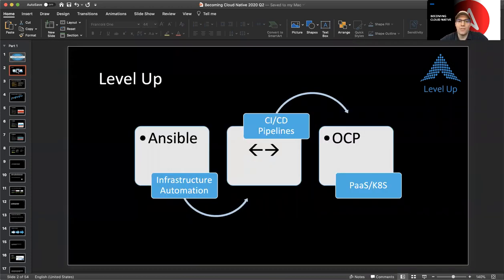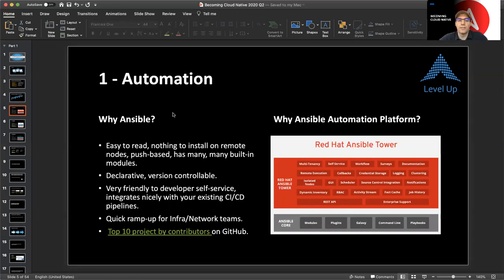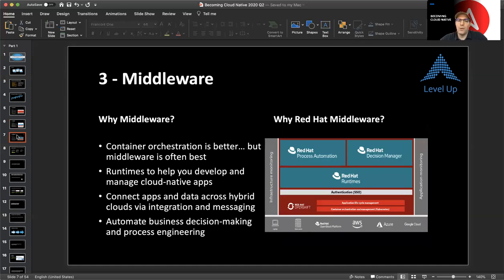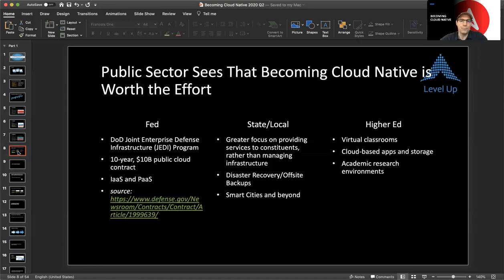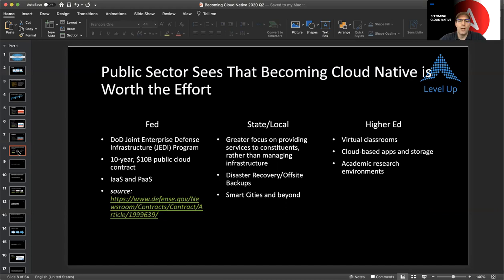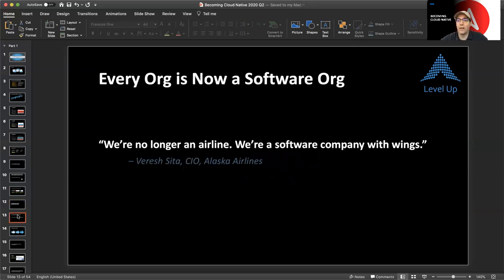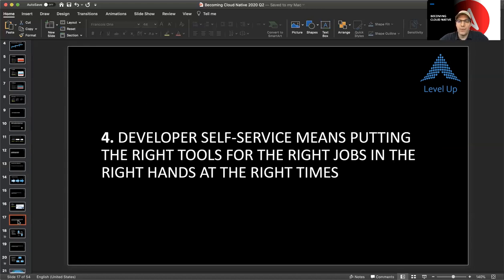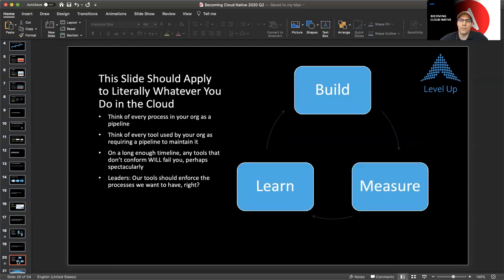Becoming Cloud Native w/ Red Hat [Public Sector] (Pro Tips 1-5)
Part 1 of 3 on "Becoming Cloud Native: What to do when your public sector organization WASN'T born in the cloud".

In the first of a 3-video overview which is specifically focused on addressing the unique cloud and automation goals and challenges of state/local agencies as well as higher education, Red Hat Inc. systems integrator partner Level Up Technology covers Pro Tips 1-5, all learned by Chief Architect Daniel Goosen over about a decade's experience in enterprise DevOps and Cloud environments.

PRO TIPS (1-5):
1.) Why change? Why now?
2.) Becoming cloud native means becoming DevOps
3.) Automating everything you can means everything
4.) Developer self-service means putting the right tools for the right jobs in the right hands at the right times
5.) Continuous delivery means more than just your app pipelines

Level Up outlines 3 major steps on the road to Becoming Cloud Native:

1.) Automation
2.) PaaS/Kubernetes
3.) Middleware

Since products tend to be required to put ideas into practice, we detail these Cloud Native steps while also highlighting key parts of the Red Hat emerging technology portfolio.

1 - Automation

Why Ansible?

-Easy to read, nothing to install on remote nodes, push-based, has many, many built-in modules.
-Declarative, version controllable.
-Very friendly to developer self-service, integrates nicely with your existing CI/CD pipelines.
-Quick ramp-up for Infra/Network teams.
-Top 10 project by contributors on GitHub.

We also outline the key benefits of the Red Hat Ansible Automation Platform aka Tower.

2 - PaaS/K8S

Why Kubernetes?

-Containerization is good… but container orchestration is better.
-Scheduling, scaling, migration, lifecycle mgmt of your app workloads across public, hybrid, multi-clouds.
-Achieve autonomic computing via monitoring and self-healing capabilities.
-Every org needs container orchestration. Enterprises need more… Enter OpenShift.

We also outline the key benefits of the Red Hat Openshift Container Platform.

3 - Middleware

Why Middleware?

-Container orchestration is better… but middleware is often best
-Runtimes to help you develop and manage cloud-native apps
-Connect apps and data across hybrid clouds via integration and messaging
-Automate business decision-making and process engineering

We also outline the key benefits of the Red Hat Middleware suite.